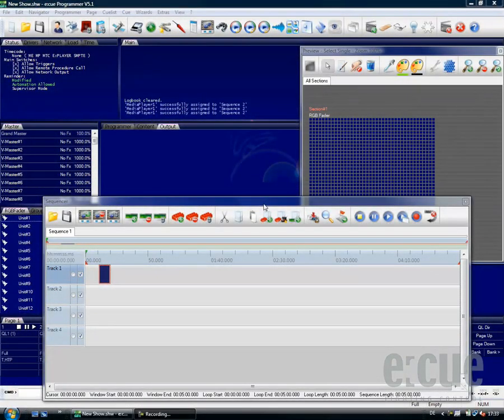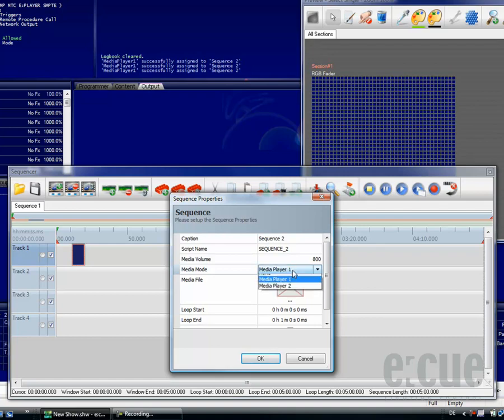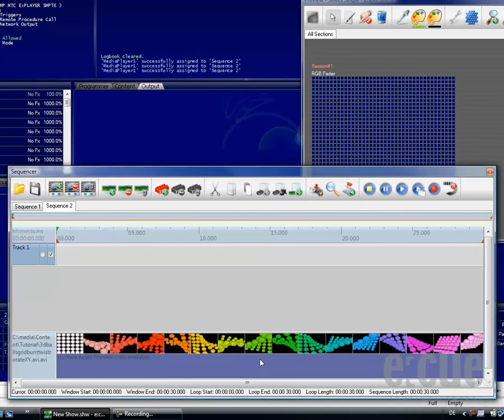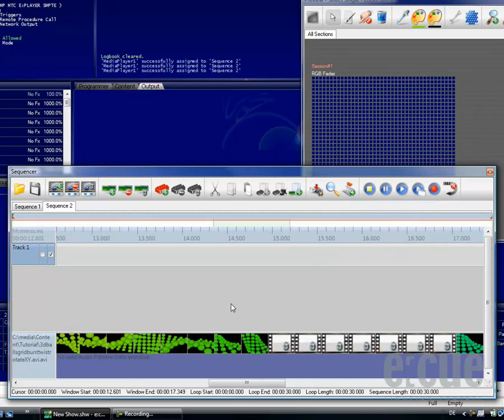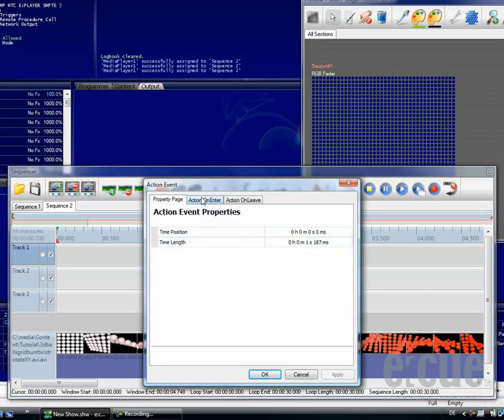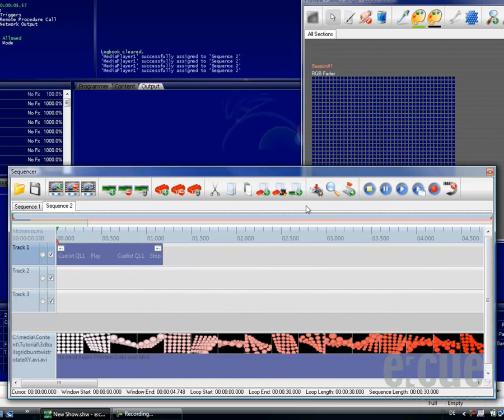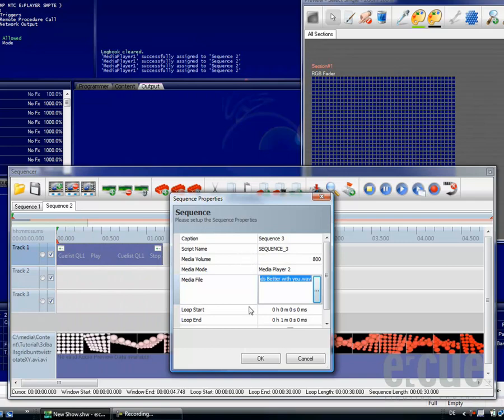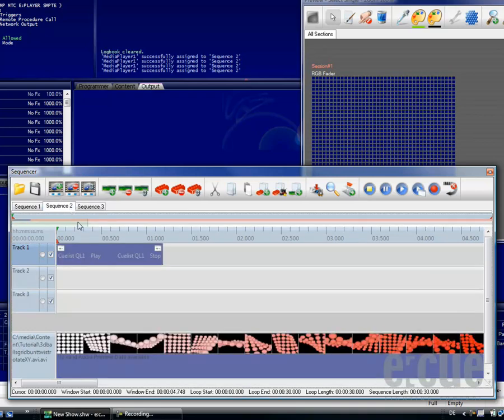24 Media sequence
e:cue LAS 5.1 Programmer Sequencer Explaining how to use the Sequencer inside the e:cue programmer using a media sequence to create synchronized audio/video and lighting shows